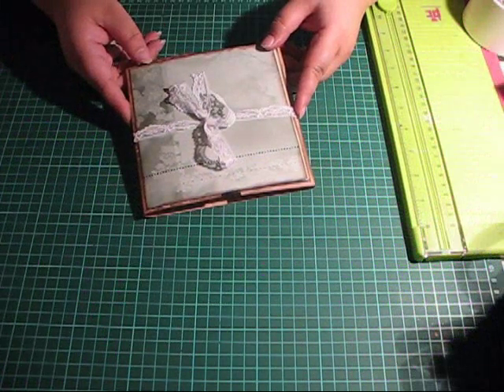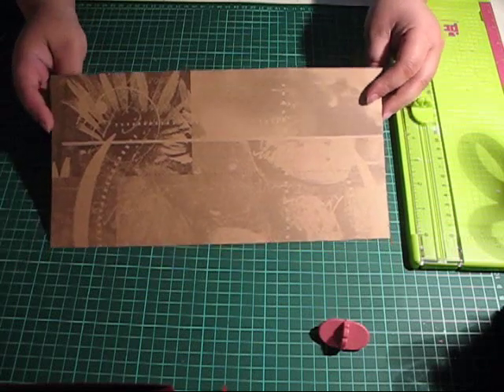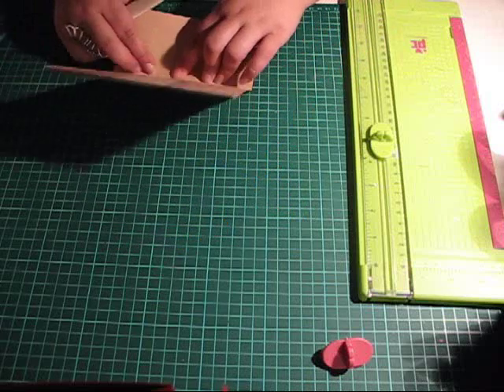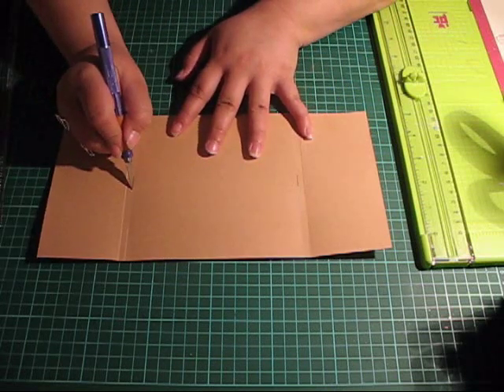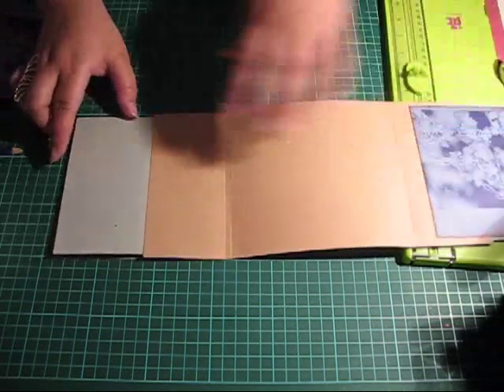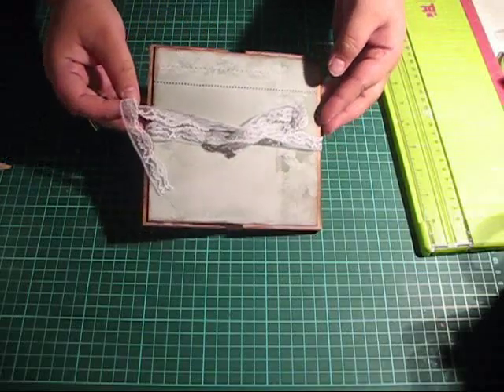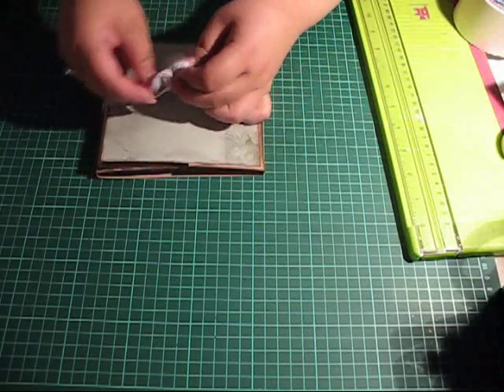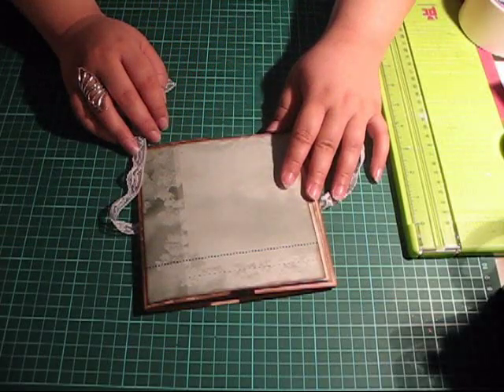Folded 6" x 6" album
How to make a 6" x 6" album, using only patterned paper and cardstock.